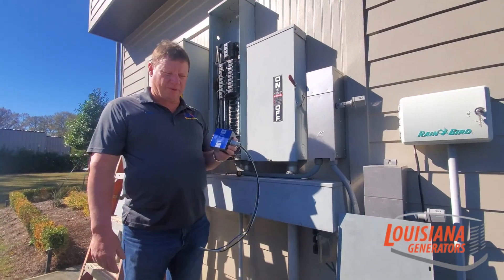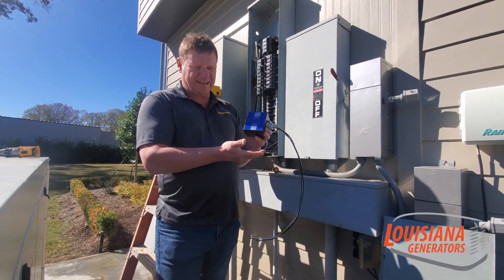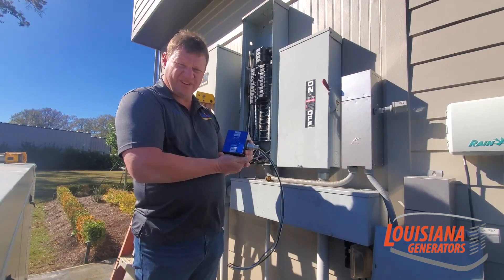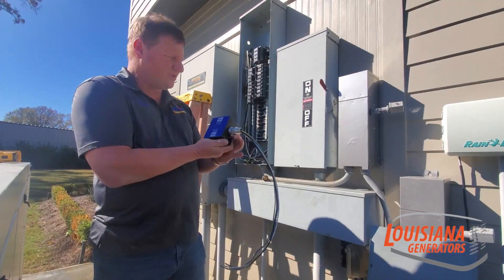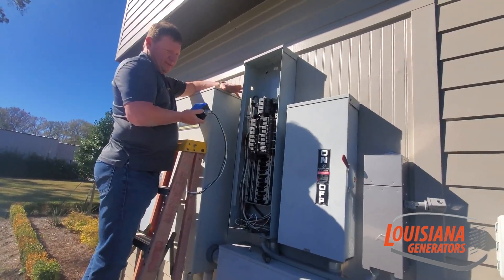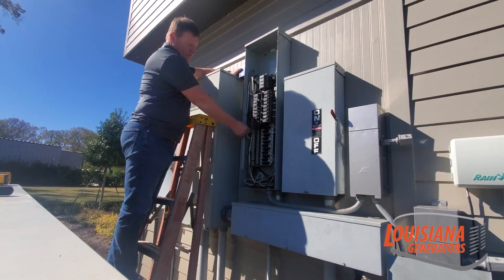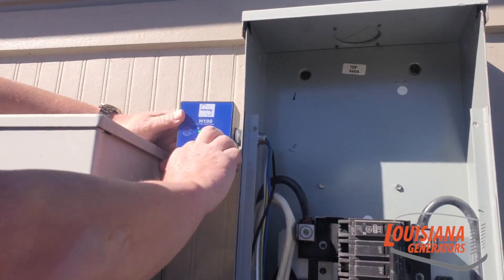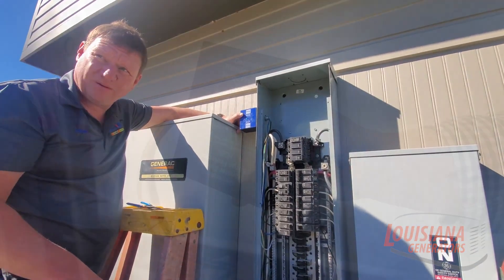Whole Home Surge Suppressor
Louisiana Generators will show you how we select and install a whole home surge suppressor for your business or residence.  Ensuring that a lighting strike or strong surge of electricity will not knock out all of your electronics.